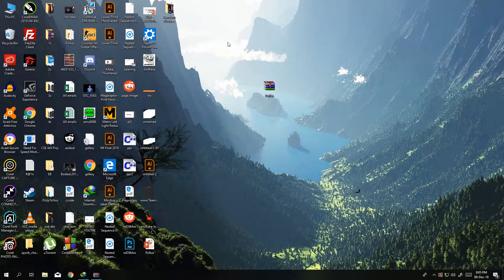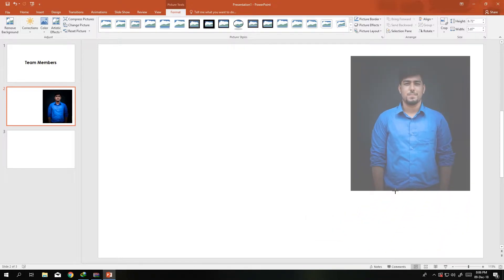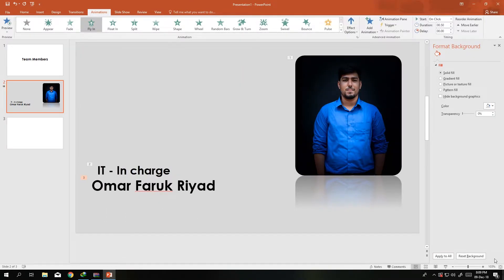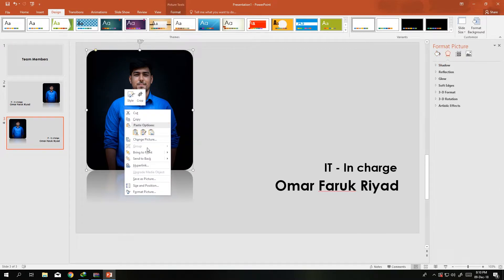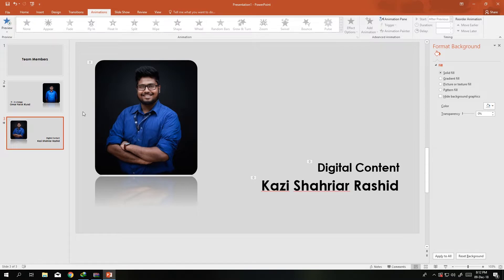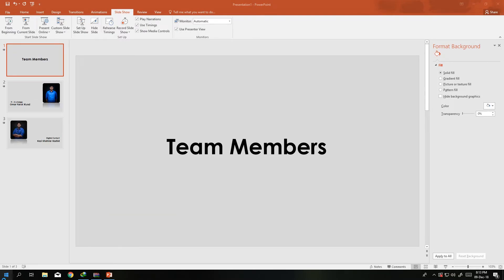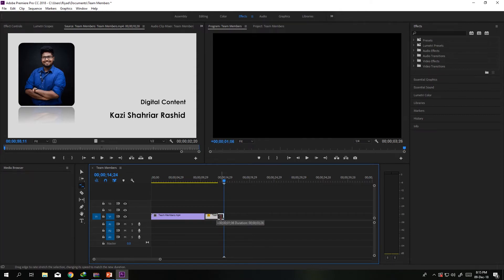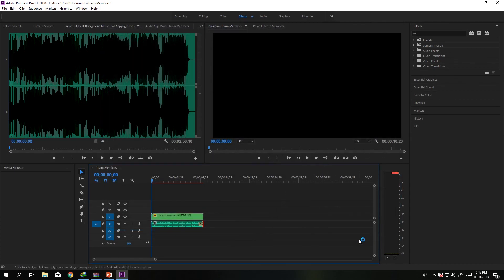Make Video With MS PowerPoint | PP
Making a simple video sometimes cause a lot of pain, what if you could just make it really easy with Microsoft PowerPoint?

Upbeat and Energetic Background Music | "Flaming Energy" | Free Background Music by Nicolai Heidlas